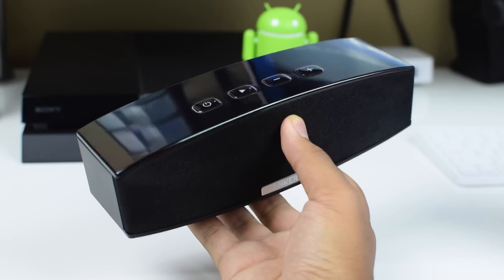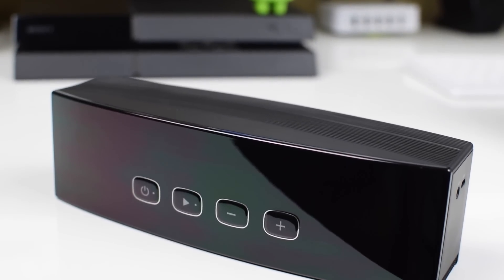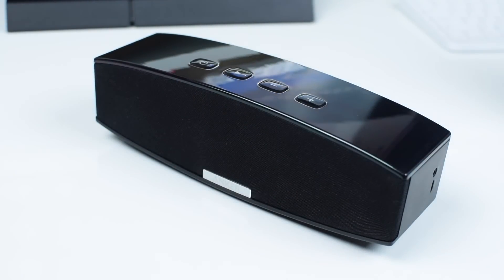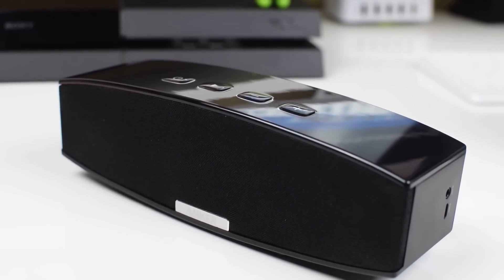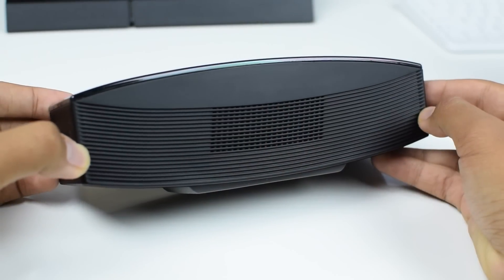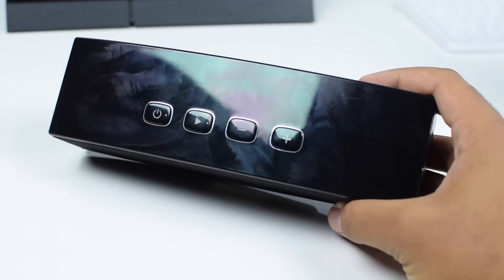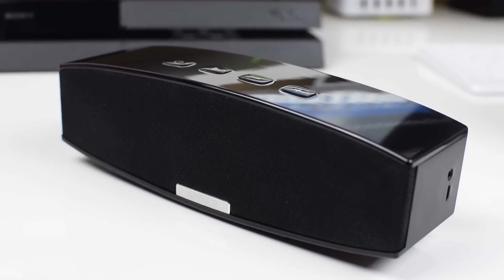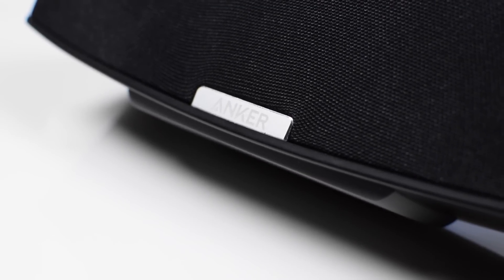Best Bluetooth Speaker Under $100 - Anker A3143 Review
For the price, I can't seem to find a speaker better than this one.
Let me know if you guys know of one that's around the same price but one that's built better and sounds better!